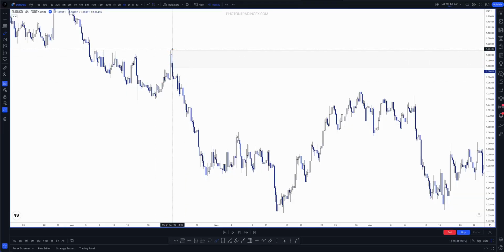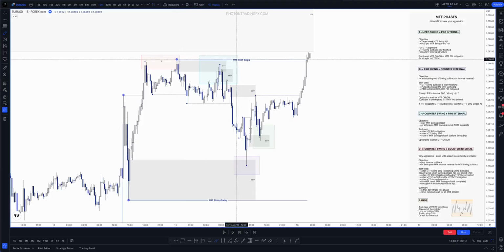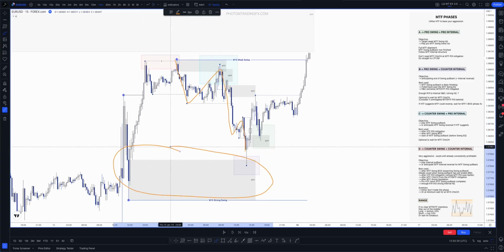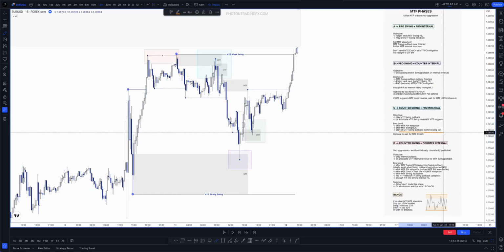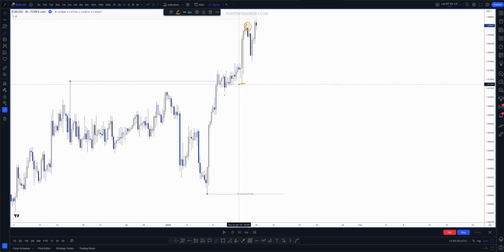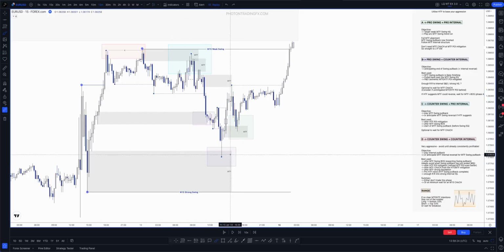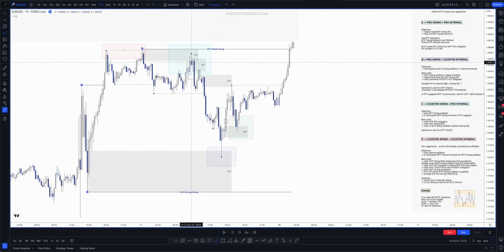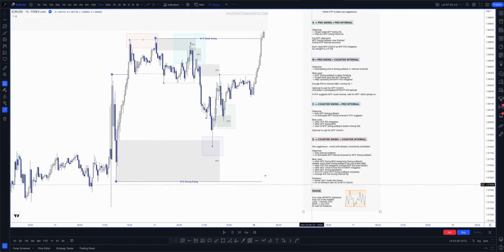34 Medium Timeframe MTF Phases Walkthrough ONEDDL